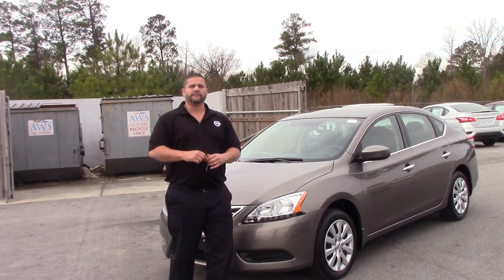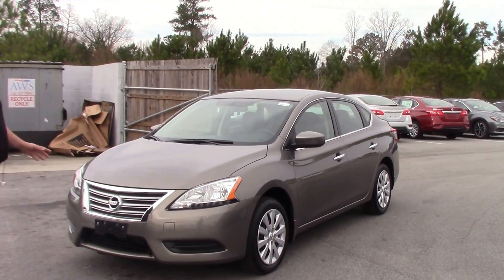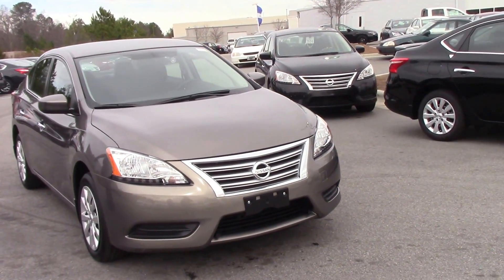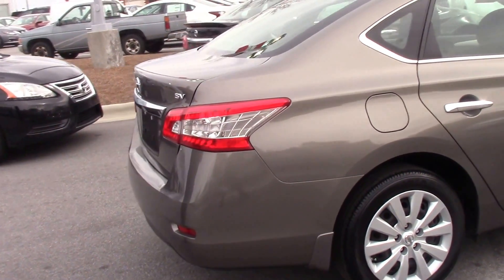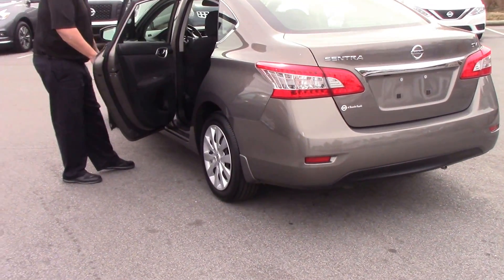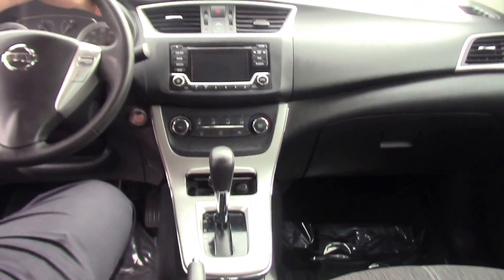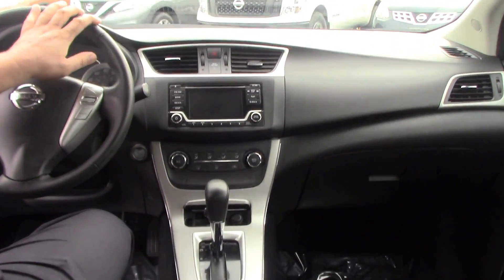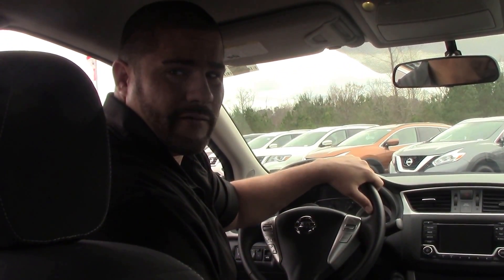2015 Nissan Sentra in. Roanoke Rapids, NC Walkaround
Comfort
Four speakers
Antenna
Cruise control
Upholstery cloth
Split-folding rear seats:
Climate control
Exterior
Safety
ABS
Headlight control with dusk sensor Smart Auto Headlights
Two active height-adjustable front seat head restraints, two rear seat head restraints
Technical
Engine: 1.8L in-line 4 with Continuously Variable Valve Timing Control System (CVTCS) variable valve timing
Power (SAE): 130 hp @ 6,000 rpm; 128 ft lb of torque @ 3,600 rpm